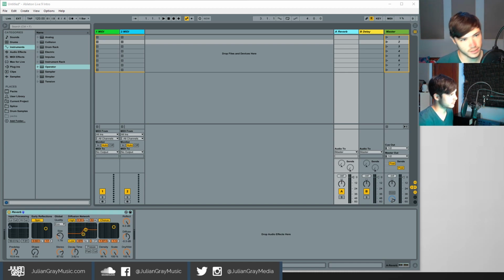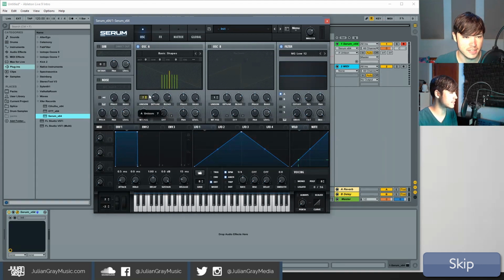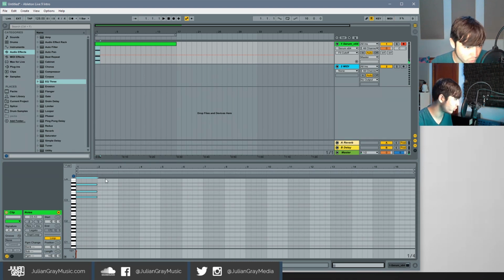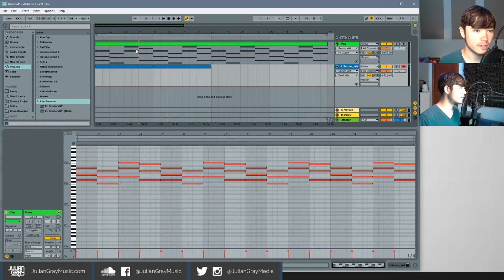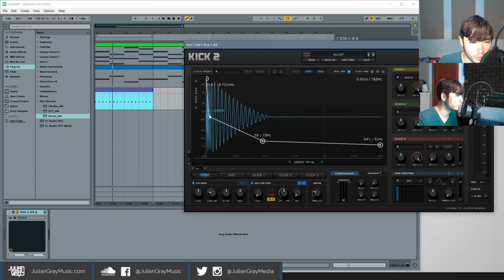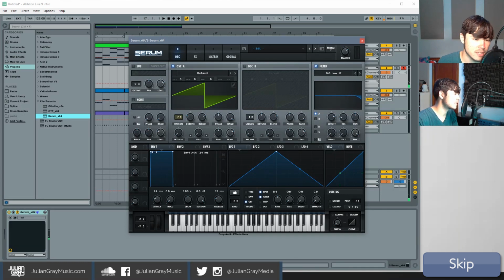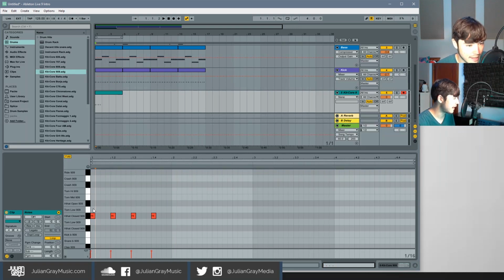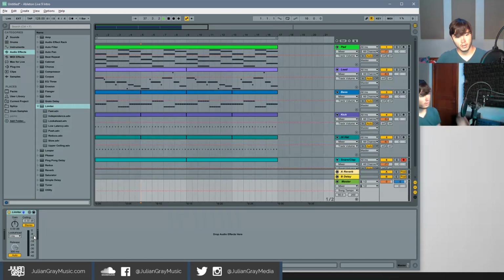Part 1 - Let's Write A Track In $99 Ableton Live Intro - Is It "Good Enough" ?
Hey Guys!,
On this channel, I use a lot of very expensive software. In this new beginners series, I cover the cheapest solution Ableton has to offer, Ableton Live Intro, starting at only $99, to decide once and for all if it is "good enough", or if saving for standard would be a better investment. I hope you enjoy this video!
-Julian